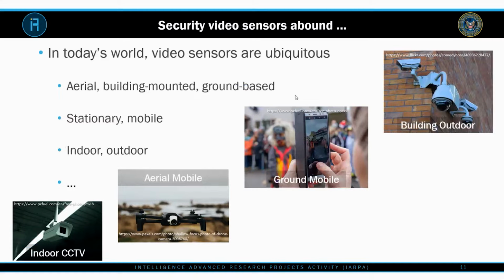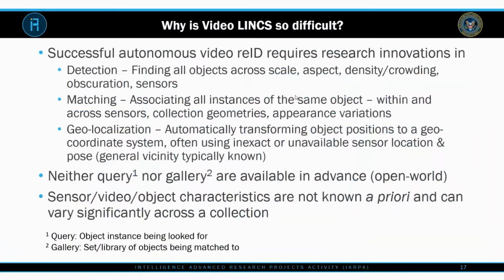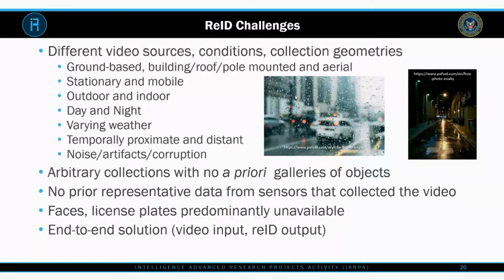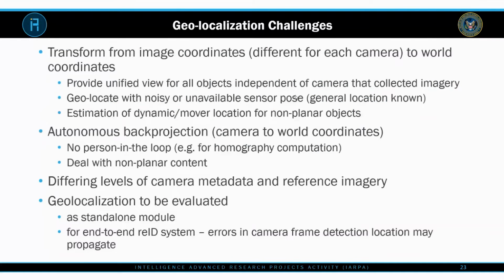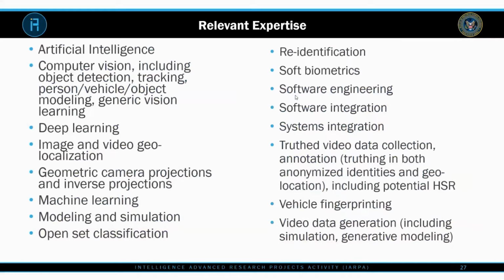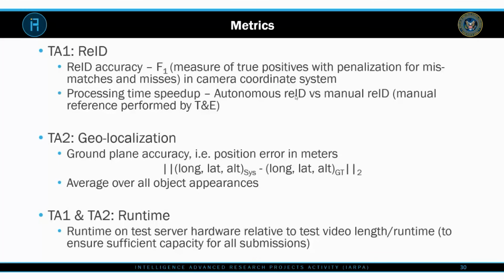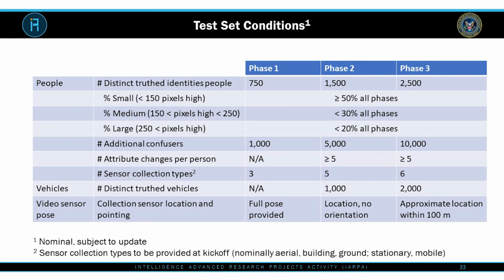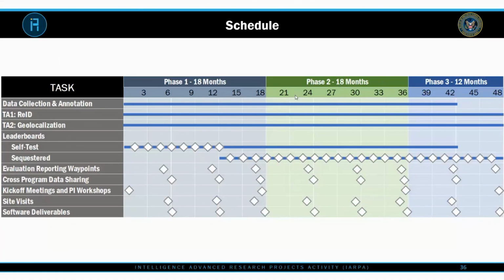IARPA Video LINCS Proposers' Day Video LINCS Overview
The Video LINCS Proposers’ Day meeting was held on February 7, 2023 and introduced the research requirements to potential proposers and provided information on program objectives. The goal of the Video LINCS program is to develop novel capabilities to autonomously re-identify objects across diverse video sensor collections and map all objects to a common reference frame. Re-identification (reID) is the process of matching the same object across a video collection, to determine where the object appears throughout the video. To learn more about IARPA and its research, please